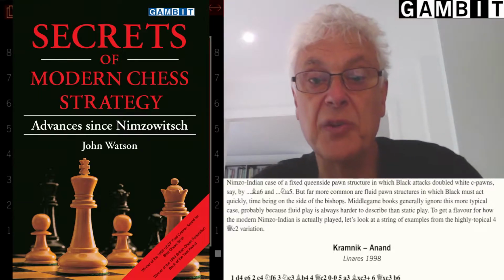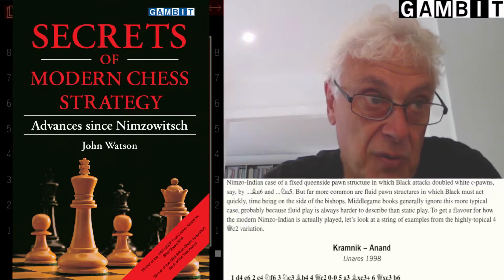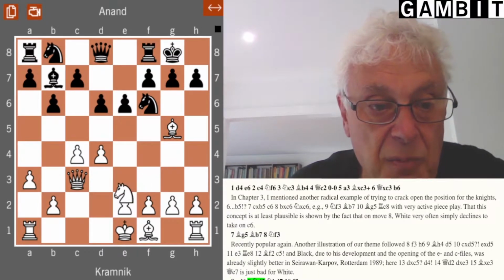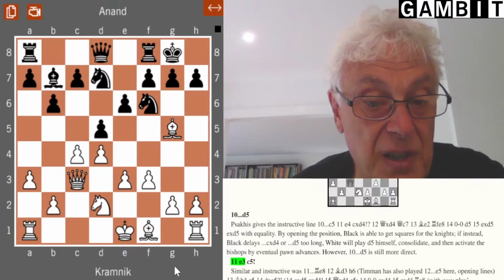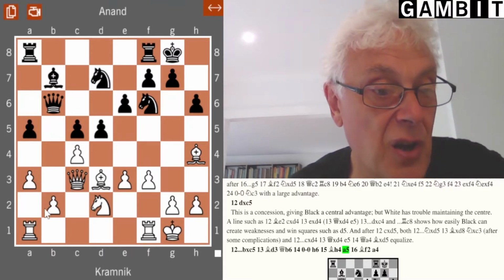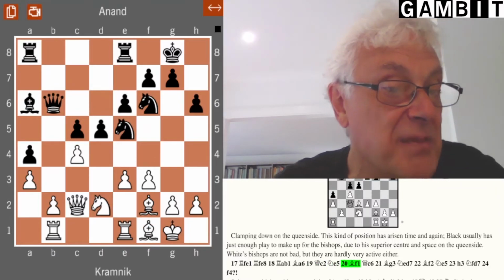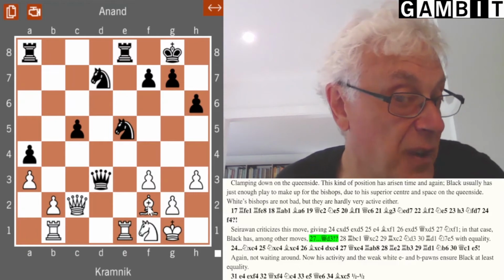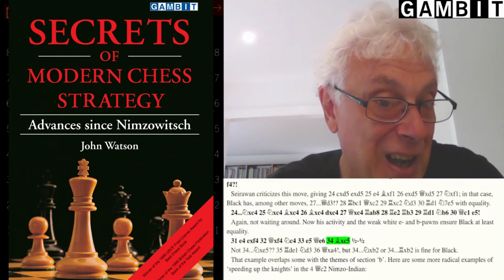Secrets of Modern Chess Strategy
John Nunn explains the background to one of Gambit's best-selling titles, the award-winning Secrets of Modern Chess Strategy by John Watson.